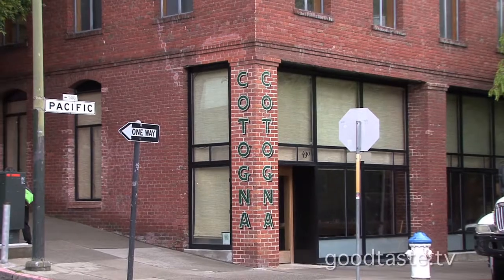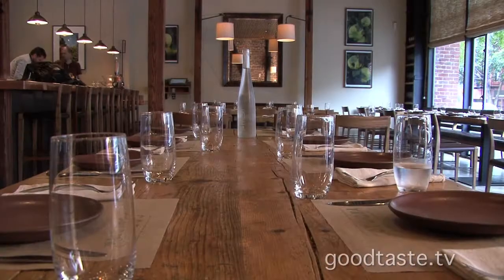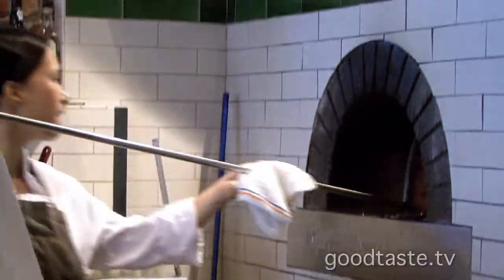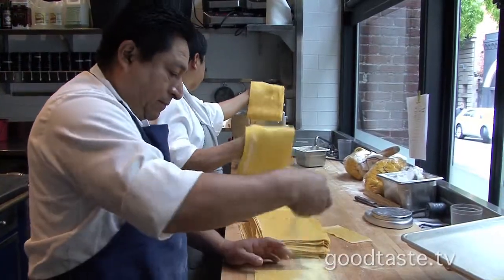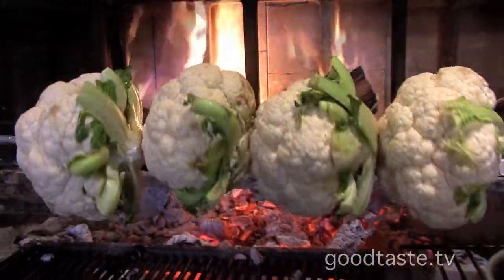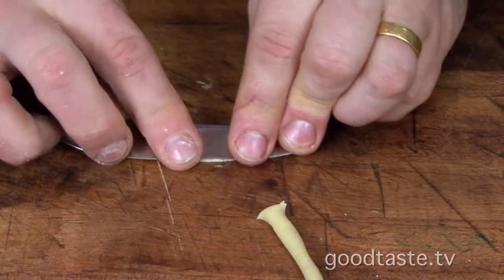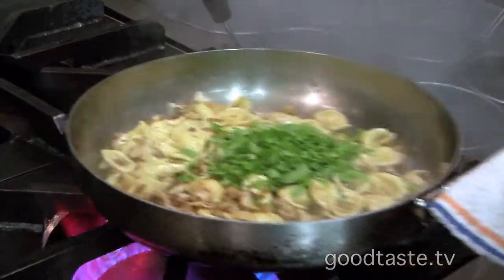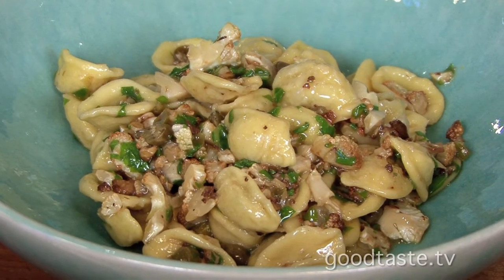Incredible Rustic Italian Comes Alive at Cotogna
Welcome to Cotogna -- a true rustic Italian experience located in historic Jackson Square in San Francisco. In a city where what you eat may be more scrutinized than most, native foodies can agree on one thing: There are some fabulous aromas coming from this restaurant! It's not even about what they cook (although we'll get to that) — it's how. Watch the video above to see more of their unique spit roasting oven; a wondrous wood fire appliance that's a combination rotisserie and grill and comes straight from Tuscany!
tHere they do things like in the Old Country. Executive Chef Michael Tusk is a James Beard winner and is known for his handmade pastas and fire-roasted meats on the spit. When I was there they even had rabbit roasting away!

Presentation is simple at Cotogna, but with that comes nothing to hide behind.Technique gives way to tradition as seen in the roquette pasta Chef de Cuisine Timothy Caspare created for Goodtaste cameras. Each individual pasta shell is constructed by dragging the pasta across a wooden board with a butter knife — now that takes time! It's a warm weather dish from Southern Italy that makes use of basil, tomatoes, cauliflower, capers and more. The final presentation? Simple, elegant and effective.